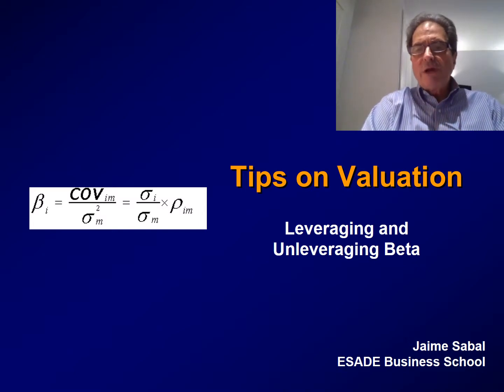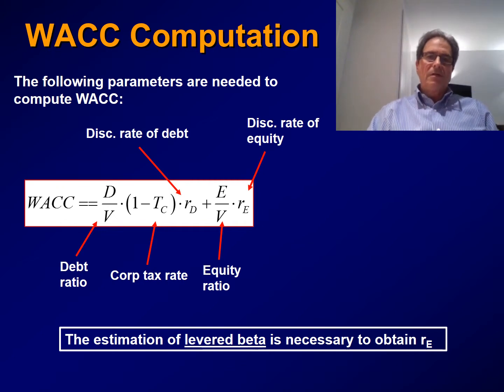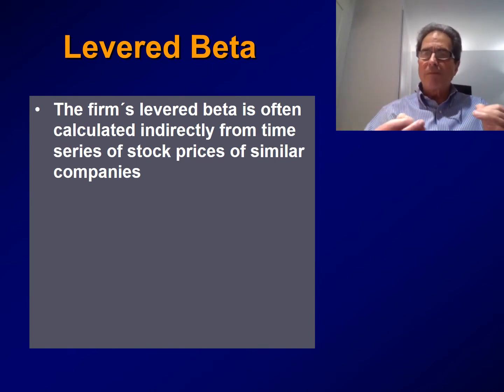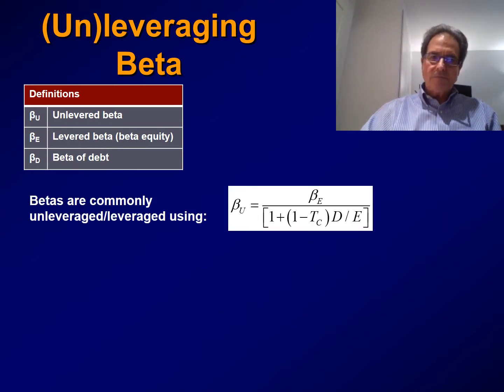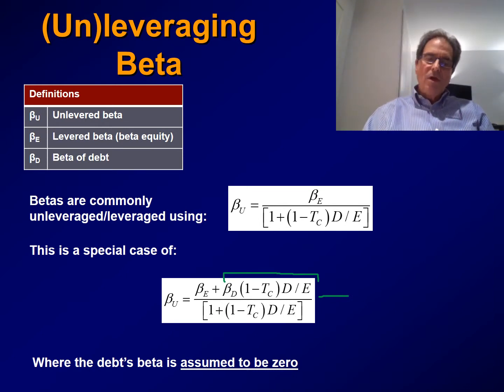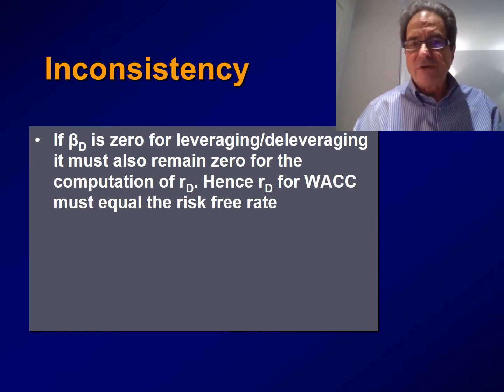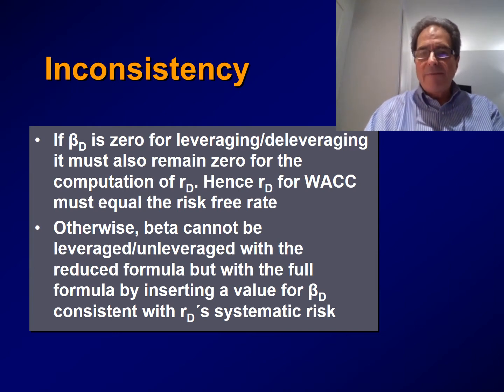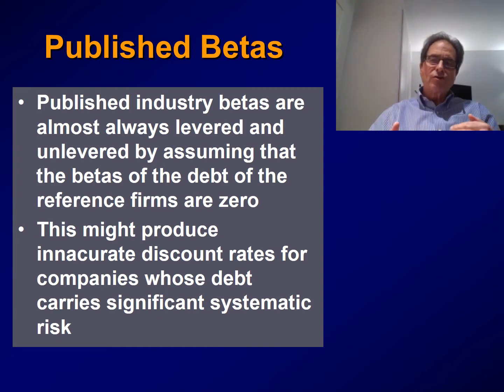(4) LEVERAGING AND UNLEVERAGING BETA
How the systematic risk of debt could play a role in asset and equity betas.